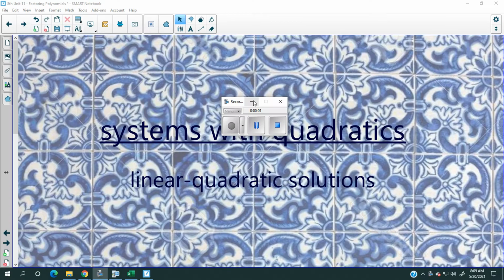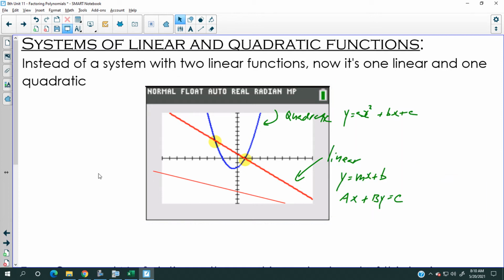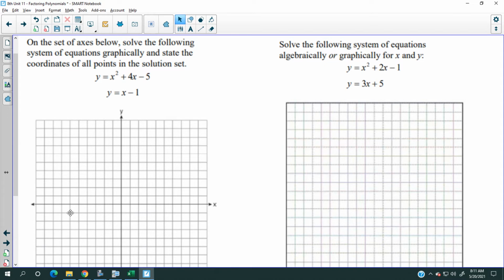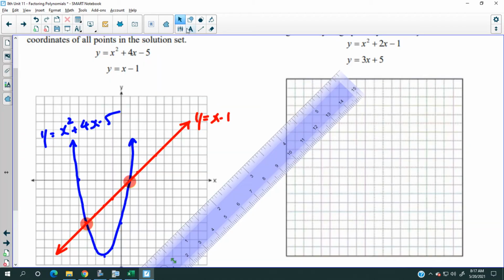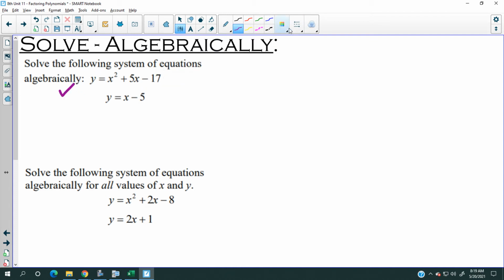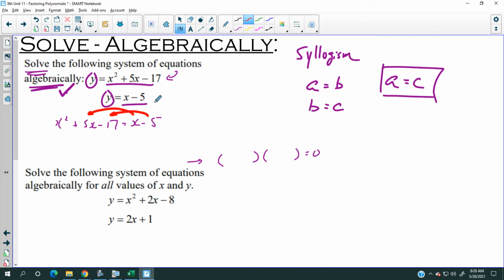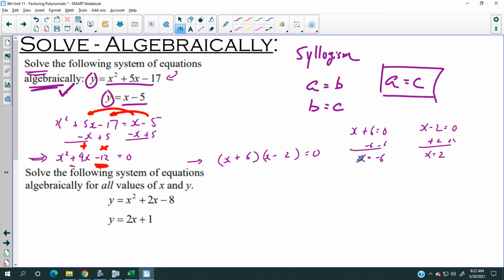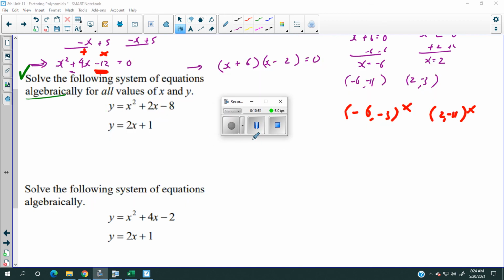8th: Unit 11 - Day 20 (Systems of Quadratic and Linear Functions)